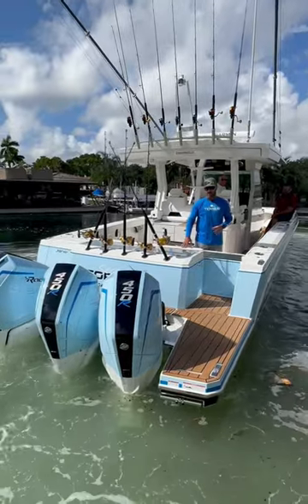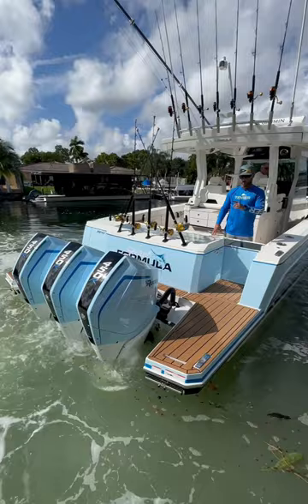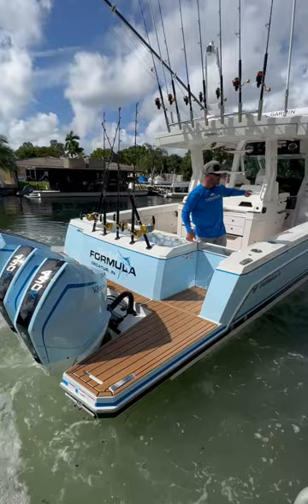Check out the new Formula 387 with Mercury joystick with integrated bow thruster.